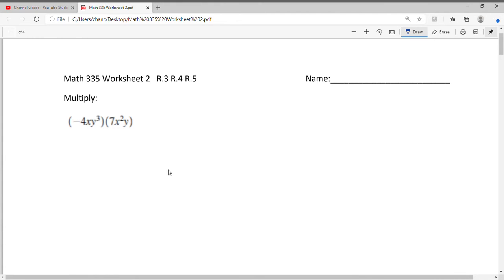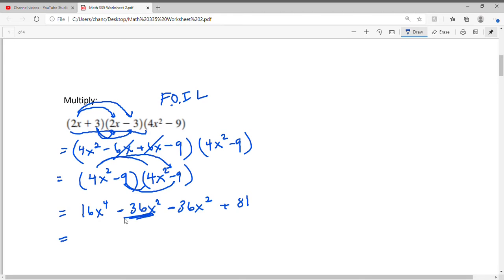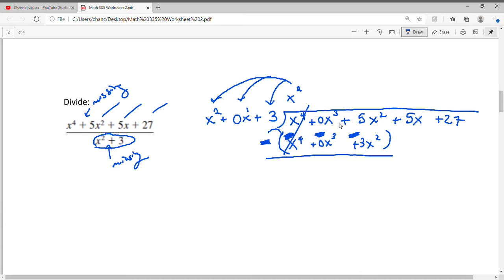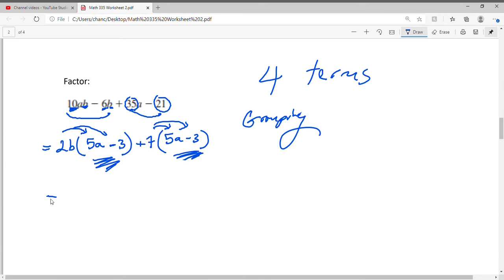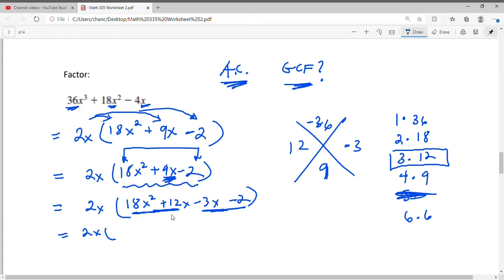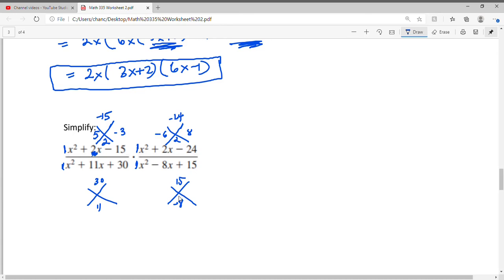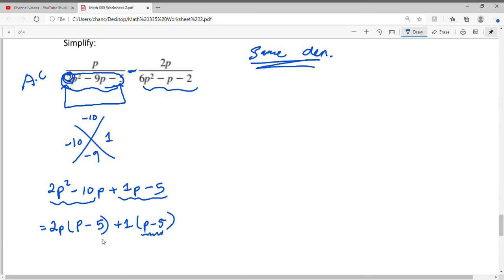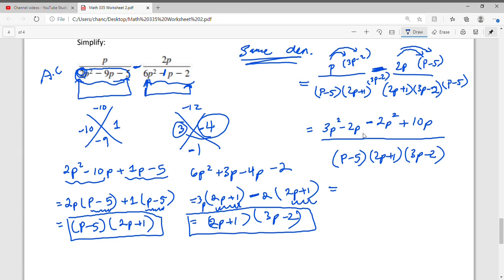Math 335 R.3 R.4 R.5